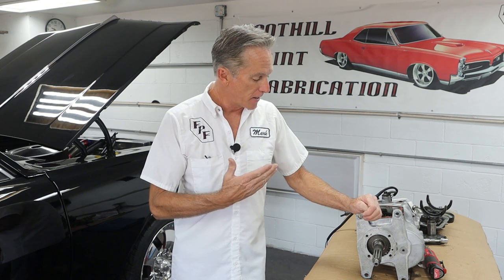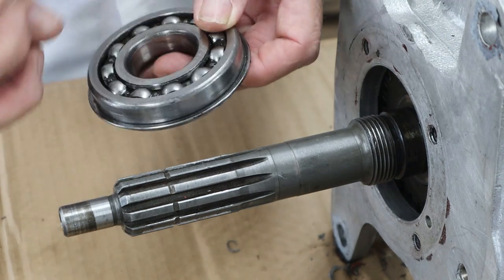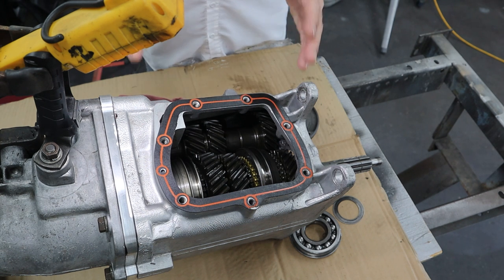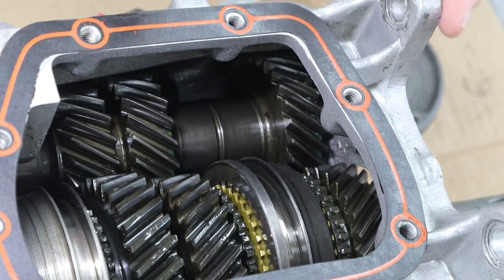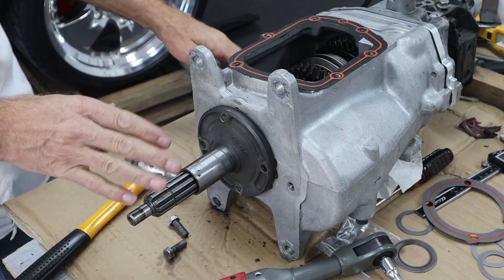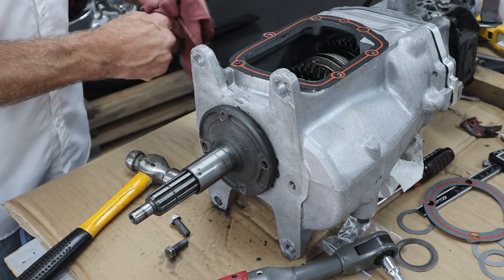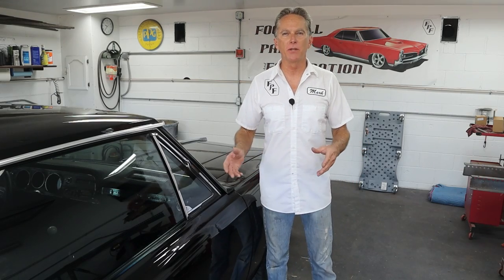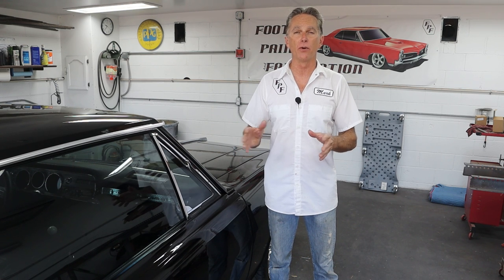1965 Malibu SS (Ep 27) 4th Gear Noise in the Muncie Four Speed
Well I screwed up somewhere on the Muncie 4 Speed repair and now there is a noise in 4th gear while cruising.  Let's take this thing apart and figure out what I did wrong.
Here is a link to the shims I used to solve the problem